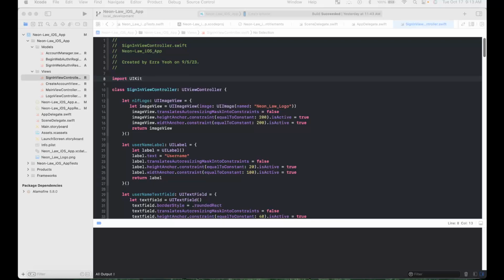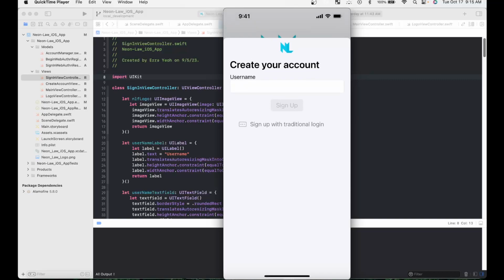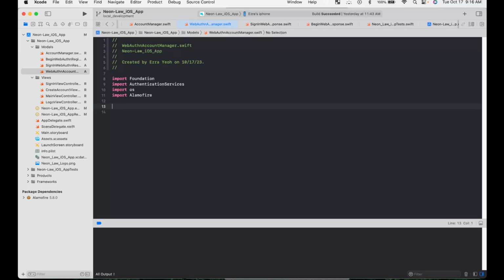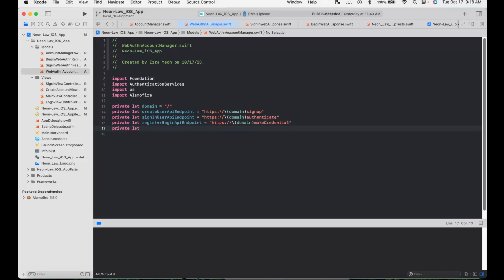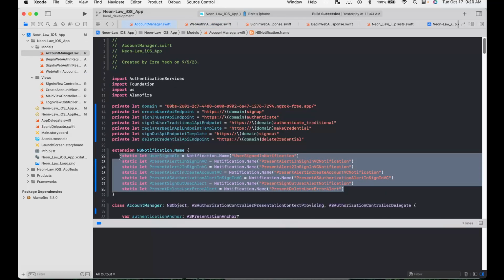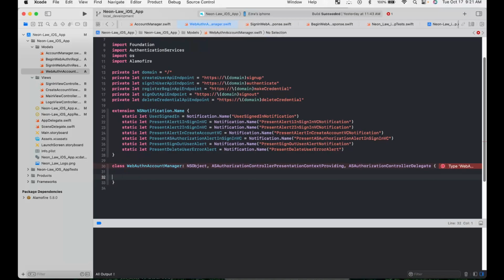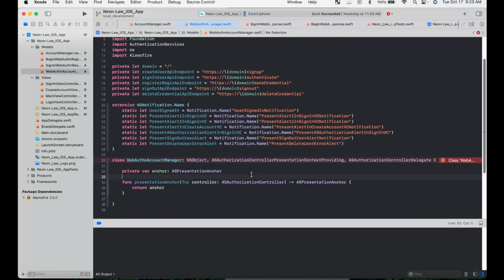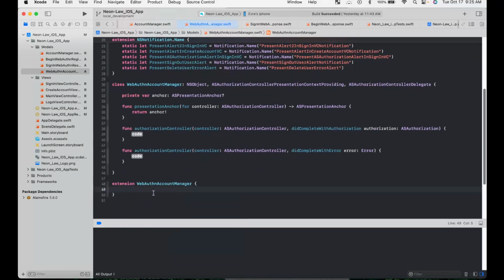PART 17 - WebauthnAccountManager - iOS: Implementing WebAuthn/Passkeys in iOS with Vapor - TUTORIAL